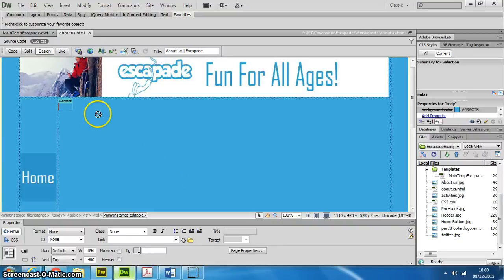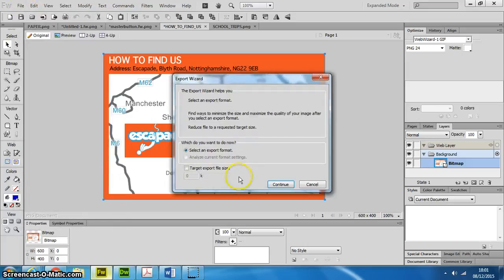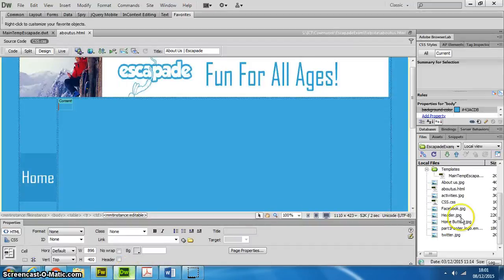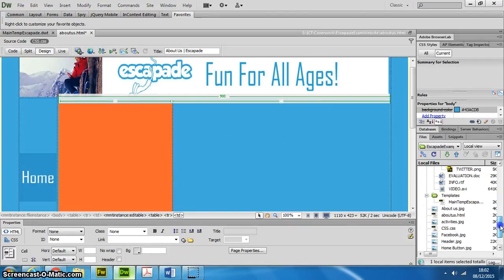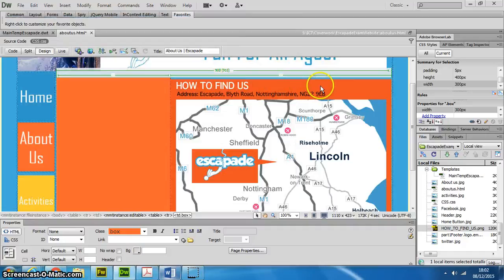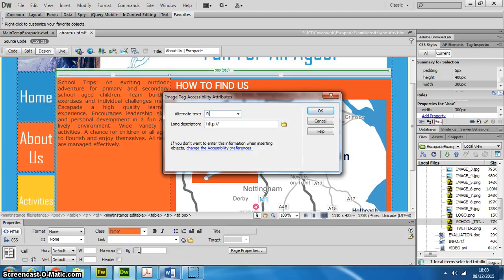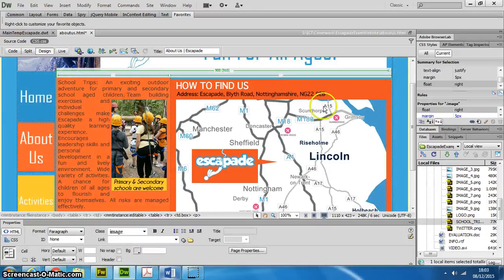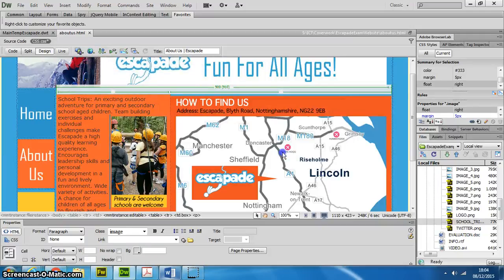15 Improving Page Layout with tables Dreamweaver